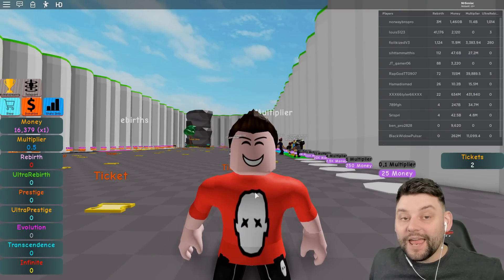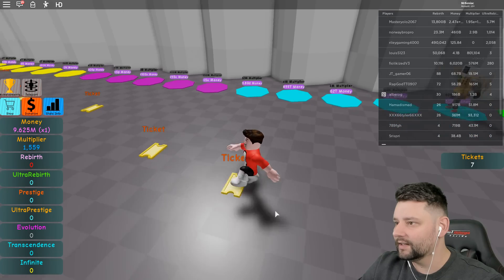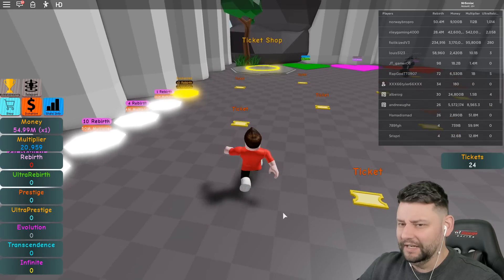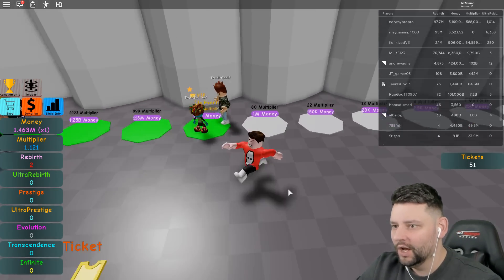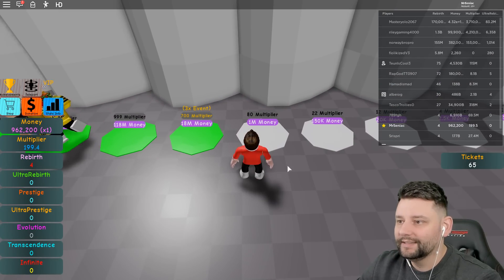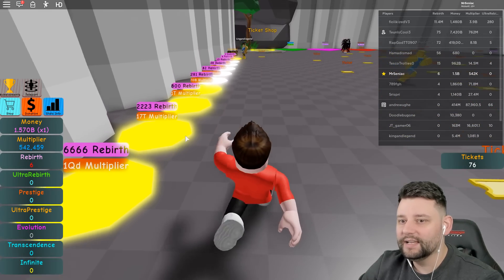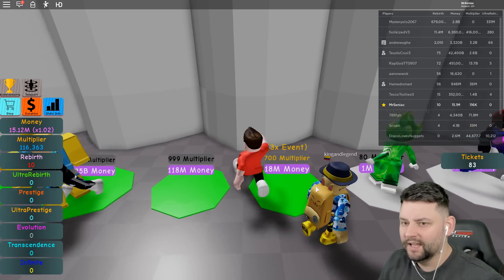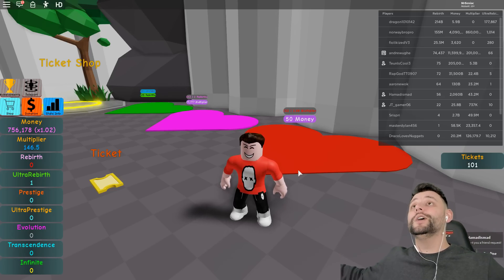ROBLOX BUTTON SIMULATOR